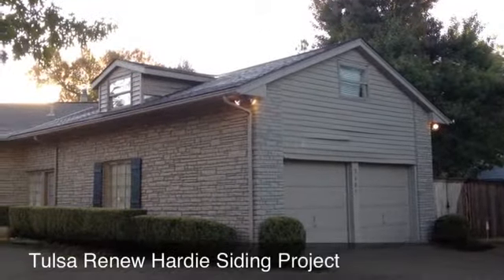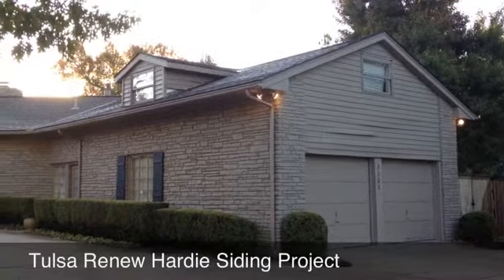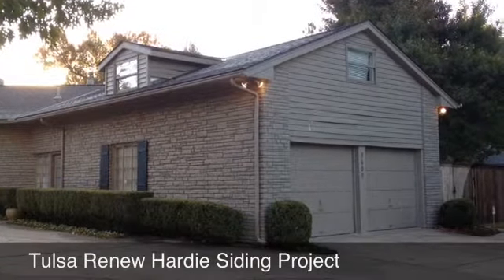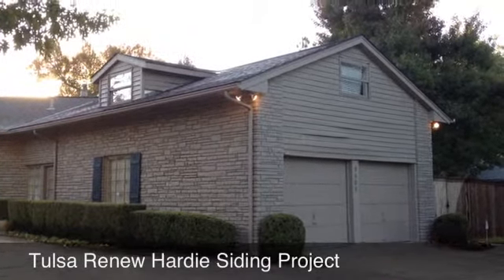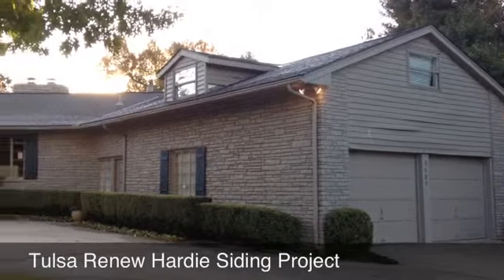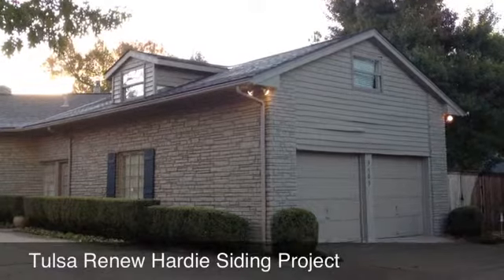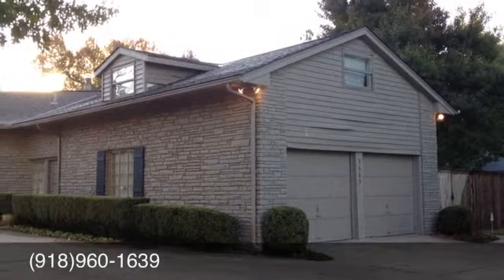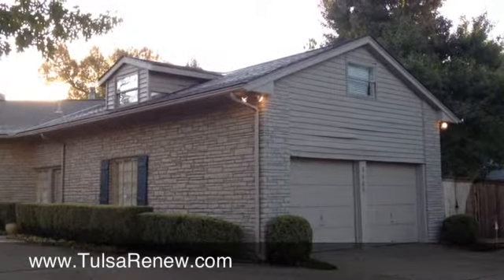Murta Siding In Tulsa Project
Tulsa siding project, James Hardie siding in Tulsa, replacement of vinyl  siding in Tulsa